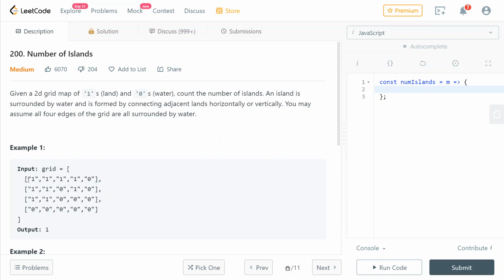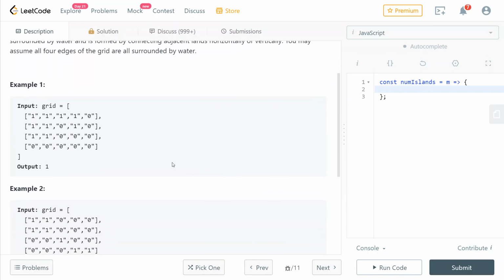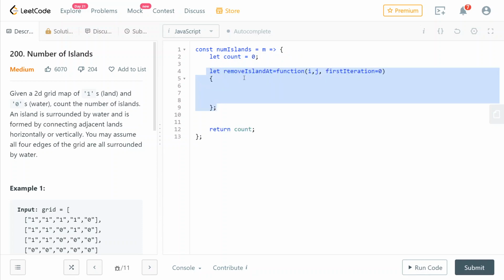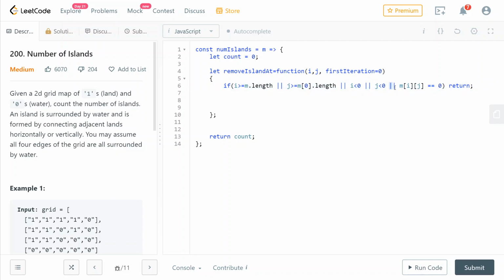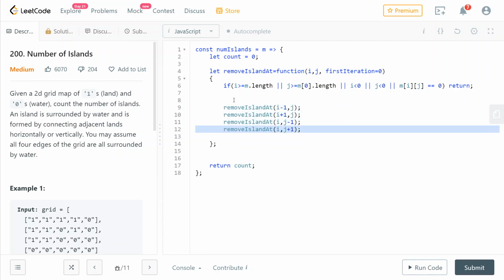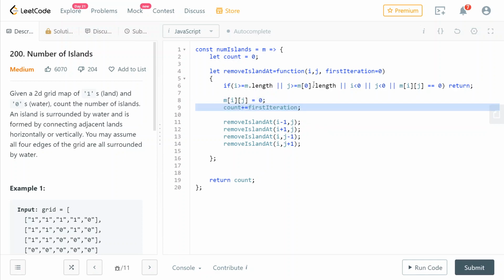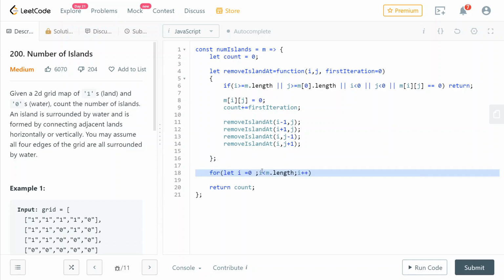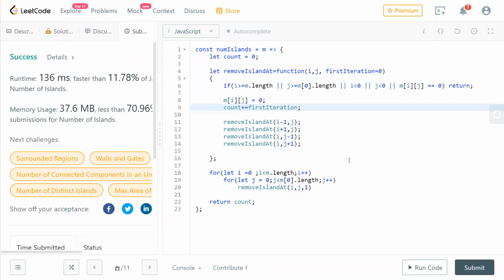LeetCode 200. [Medium] Number of Islands